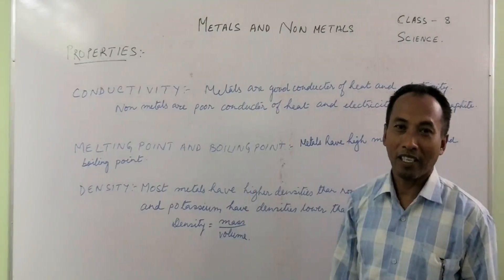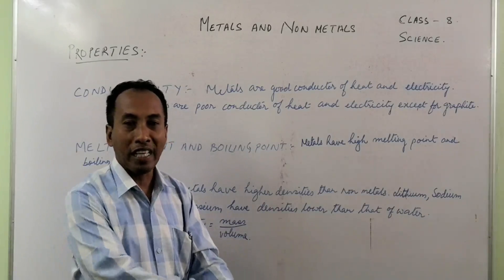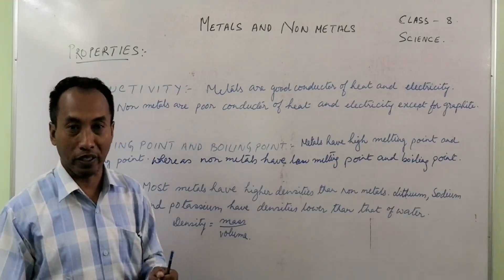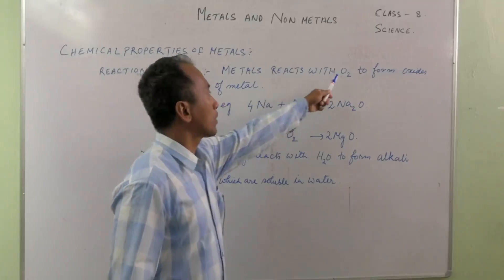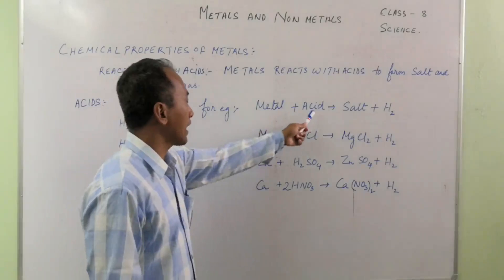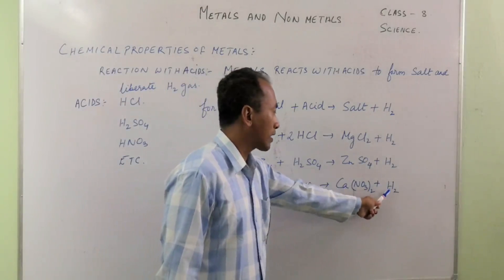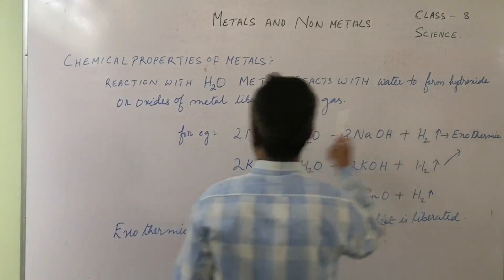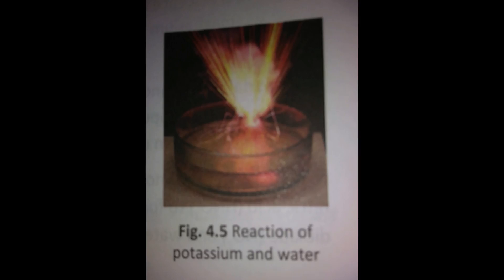Metals and Non metals class 8 part 2